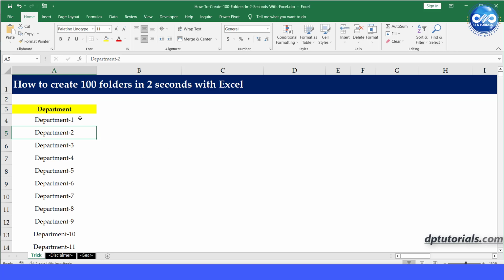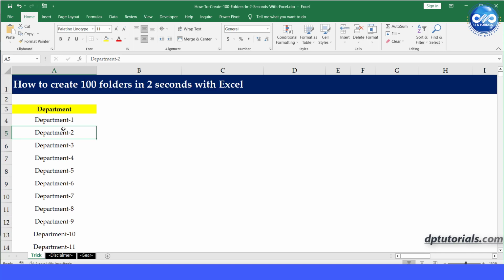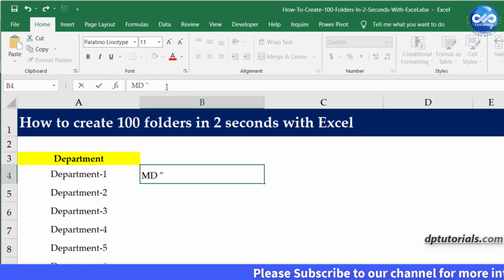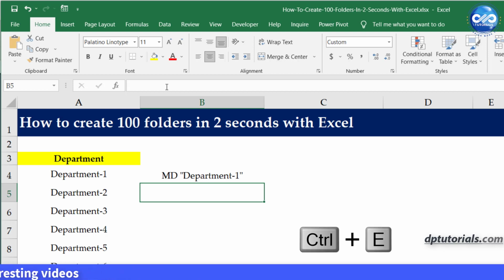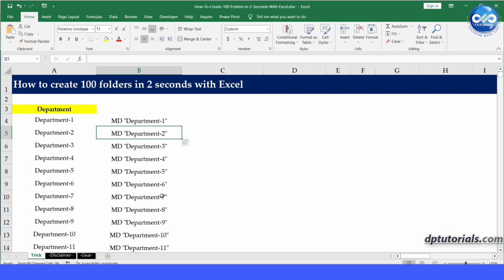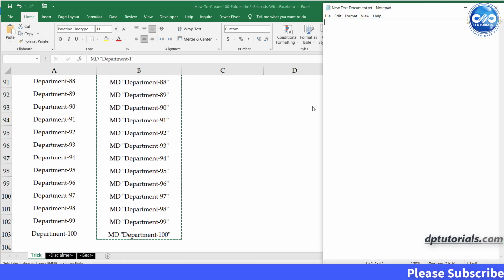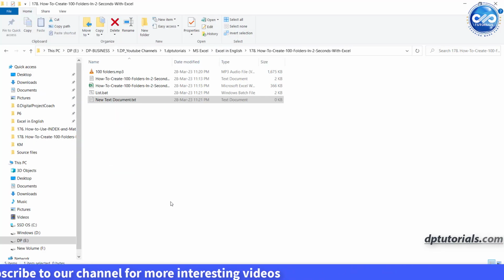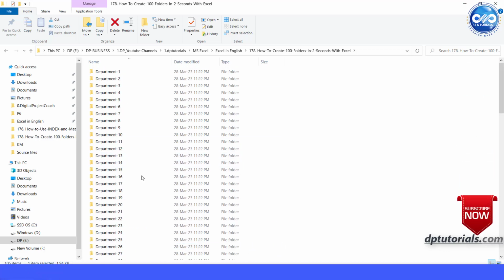Excel to Folders in 2 Minutes – Never Create Folders Manually Again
In this video, let us learn how to create 100 folders or more than that in just 2 seconds with the help of Excel.

In this example let me consider this sheet with 100 Departments names like this and now lets try to create folders with these names.

First step is to copy the text of the 1st cell